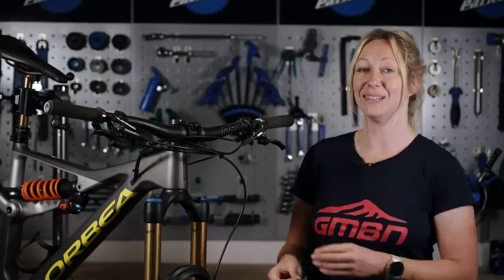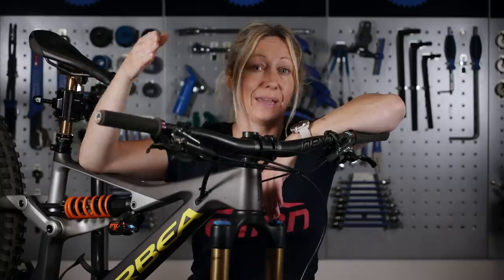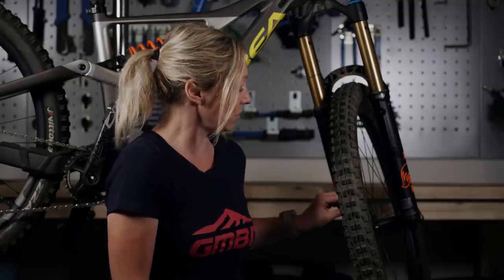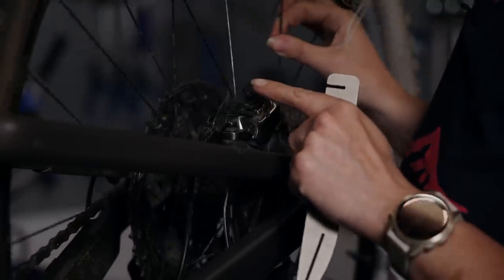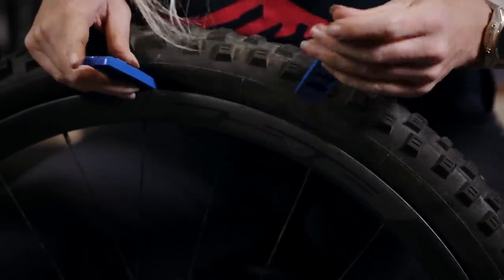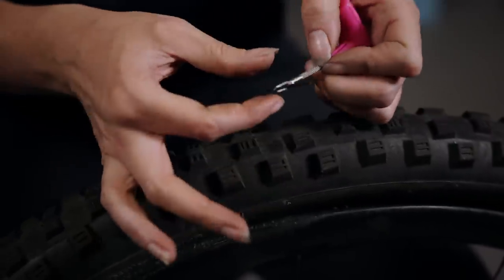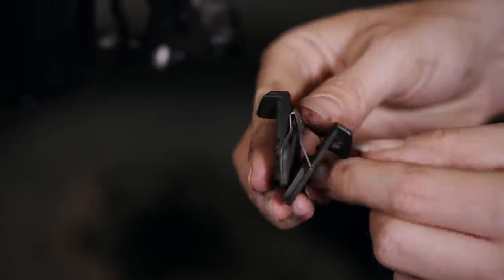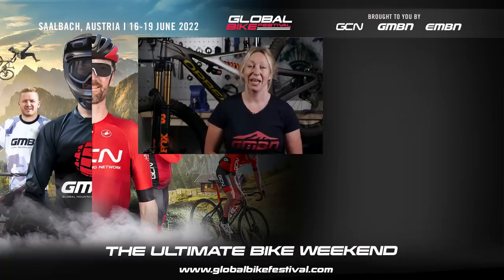MTB Maintenance Basics Every Rider Should Know!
As mountain bikers, we all need a basic set of MTB repair skills to help us out of those difficult trailside mechanical issues, but having a good knowledge of some common repair skills can also help prevent any unnecessary issues or repairs needed on your bikes before you get to the trails! Join Anna as she runs you through some essential bicycle repair skills every rider should know.

Do you have any essential maintenance skills to share with the GMBN community? Drop them down below! 👇

Cafe Mornings - Mai Ligne
Dirty Treasure - Amber Spill
Without a Doubt - Blue Topaz